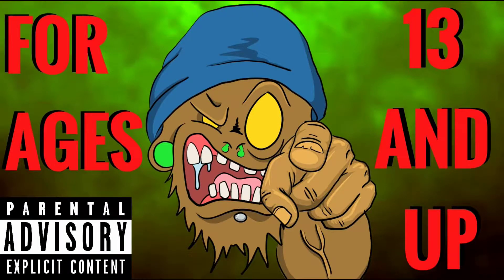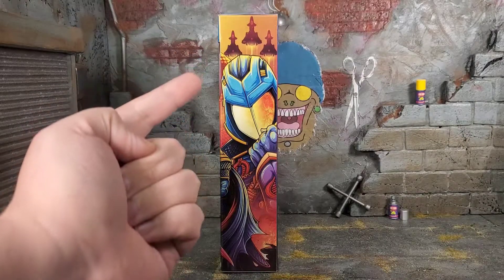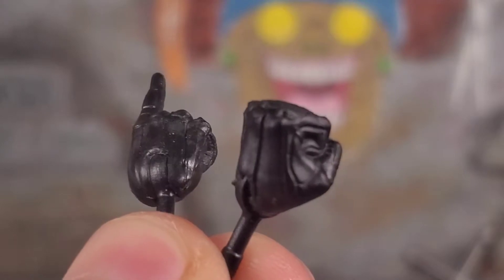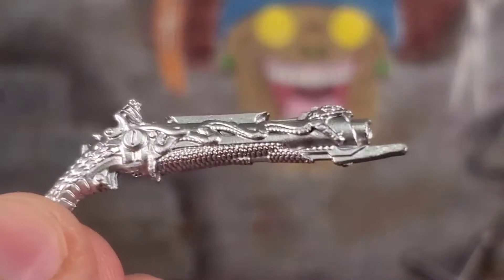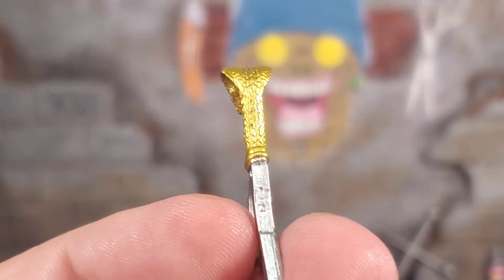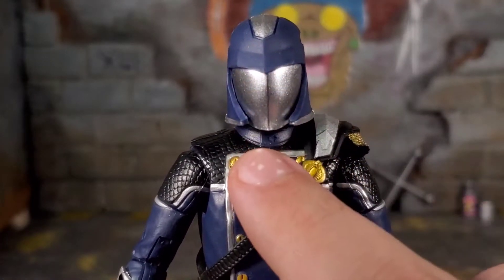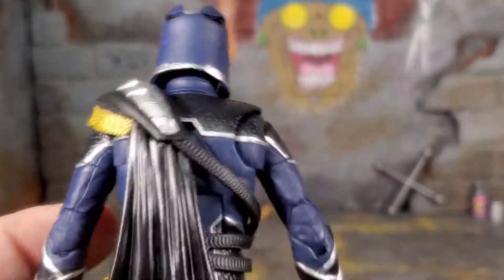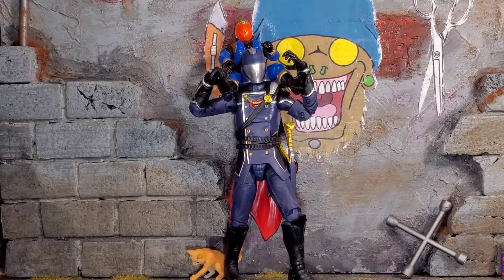G.I. Joe Classified Series Cobra Commander Unboxing and Review